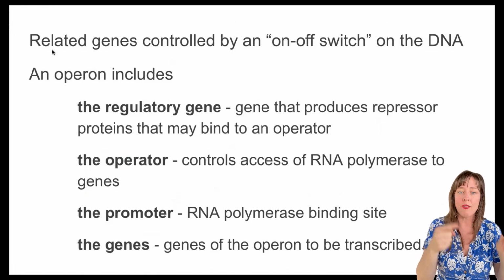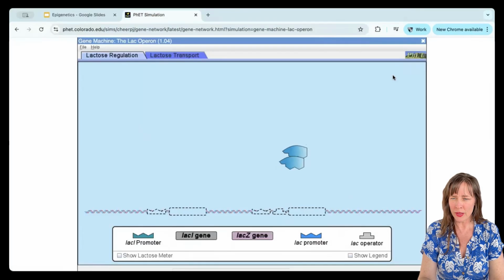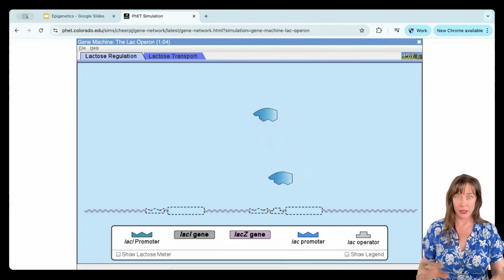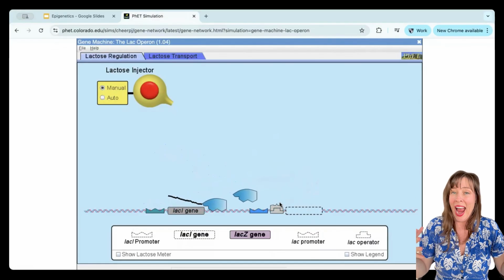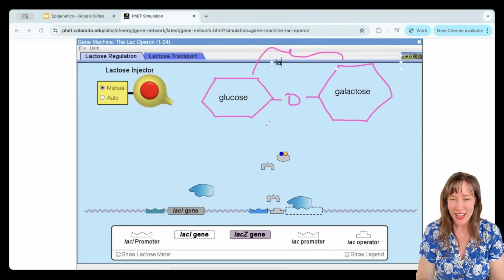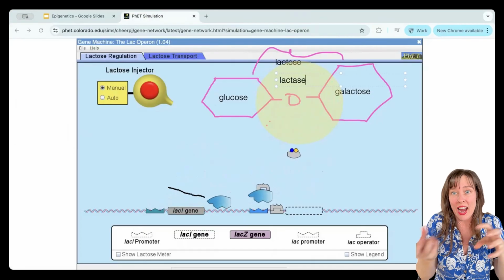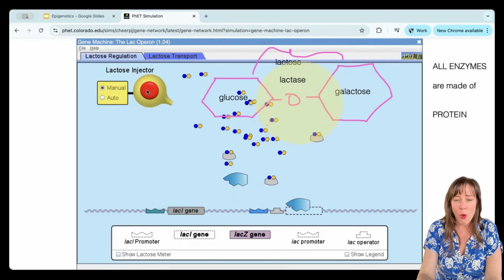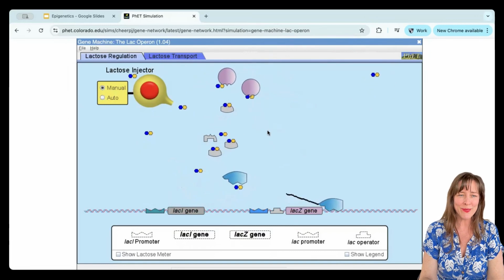How to Use the Lac Operon Simulation on PHET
to learn how the Lac Operon Works

Stop struggling to visualize gene regulation and start interacting with it. In this deep-dive tutorial, we use the PhET Lac Operon simulation to transform complex molecular mechanics into an intuitive, exam-ready mental model.

: Understanding the prokaryotic genome requires more than just memorizing definitions; you must understand the negative feedback loops and allosteric regulation that govern the E. coli metabolic pathways. This video covers the structural components of the operon, including the promoter, operator, and structural genes (lacZ, lacY, lacA). We demonstrate how the repressor operon  protein interacts with lactose (the inducer). By the end of this simulation walk-through, you will be able to predict outcomes based on environmental lactose and glucose concentrations.

Curriculum Alignment:

AP Biology: Unit 6: Gene Expression and Regulation (Topic 6.5)

IB Biology (New Curriculum): Theme D: Continuity and Change (D1.1 DNA Replication and D1.3 Gene Expression)

A-Level/AQA: Section 3.8.2.2 Control of Gene Expression

GCSE/IGCSE: Genetic Inheritance and Variation (Higher Tier)